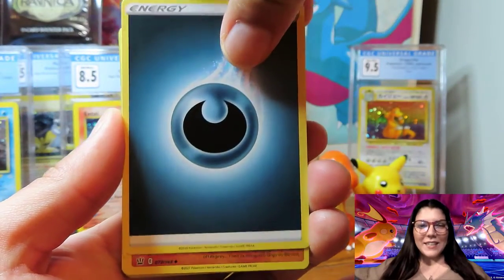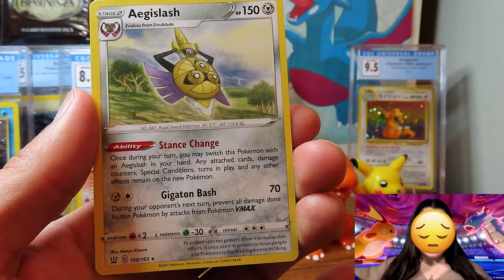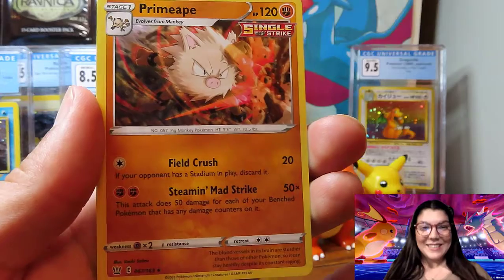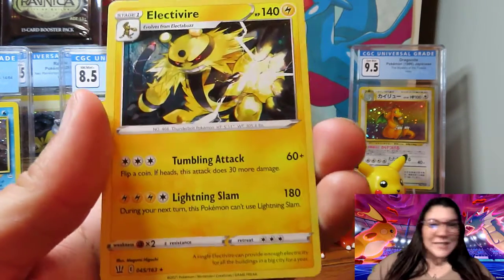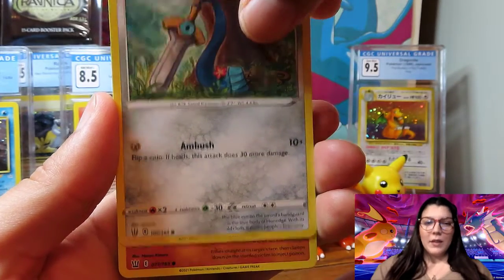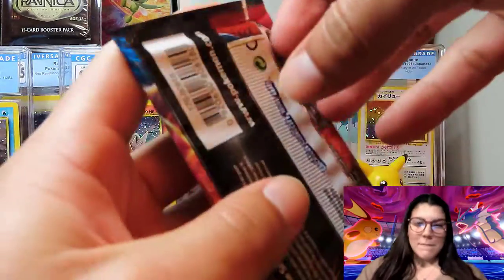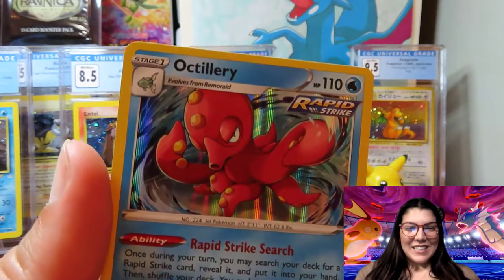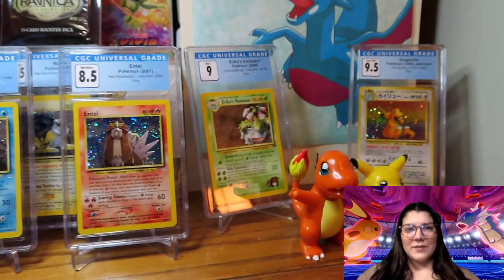Battle Styles Pack Opening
Watch as we open 5 Battle Styles packs!